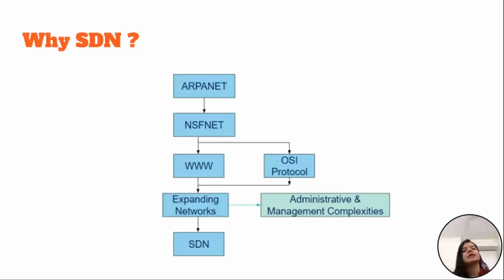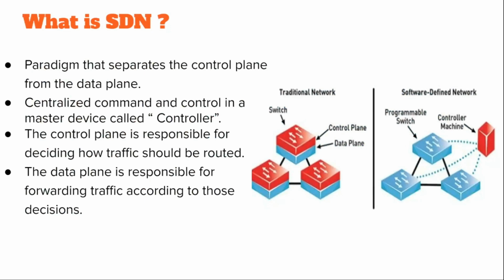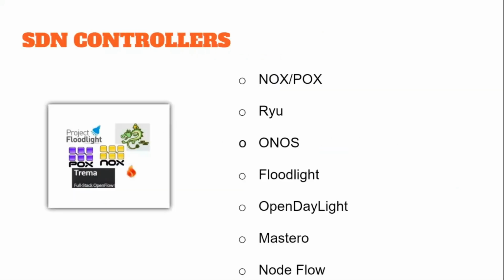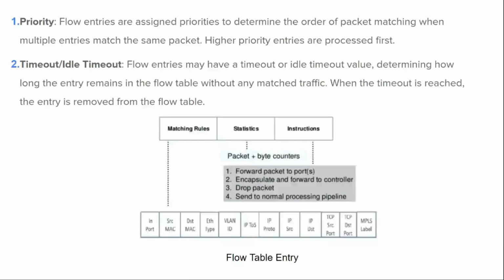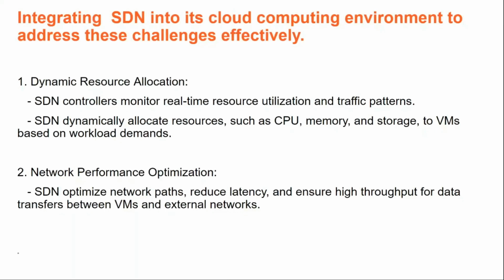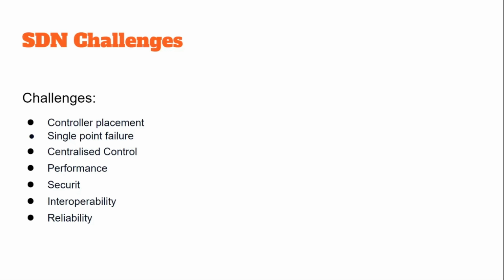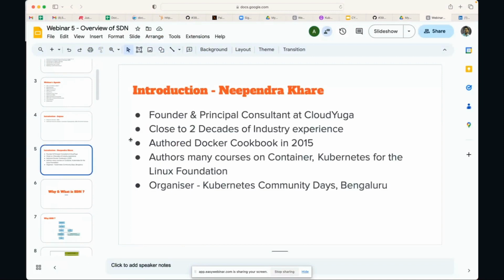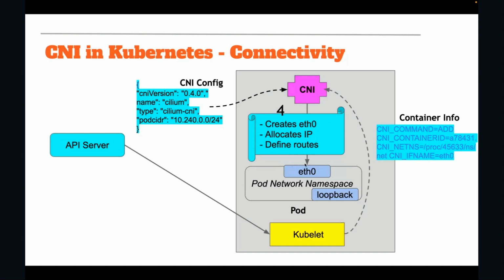Webinar : Software Defined Networking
👉 This is the 5th webinar of the 10 part webinar series to understand different building blocks of cloud and create a private cloud from scratch. In this webinar we covered Software Defined Networking (SDN) with Anjana Jimmington. We covered following topics :-

- Why and What is SDN ?
- SDN Benefits
- SDN Architecture
- SDN Controllers
- OpenFlow
- Exploring Flow Table
- Working of SDN
- SDN and Cloud Computing
- SDN with Containers/Kubernetes
- Case Studies
- Challenges

🌟 CloudYuga is your go-to destination for learning Cloud Native Technologies in the most effective and efficient way!